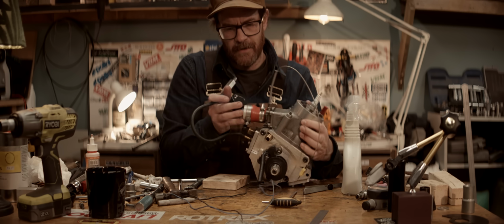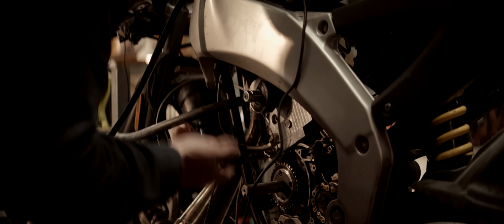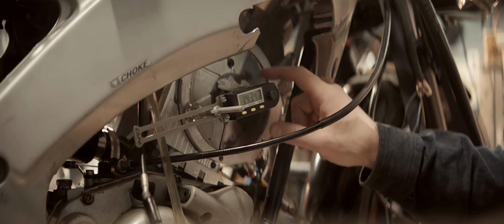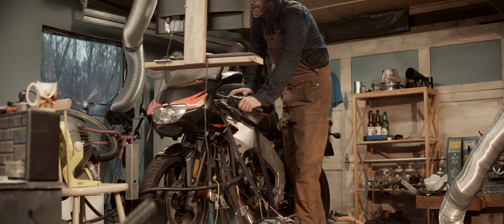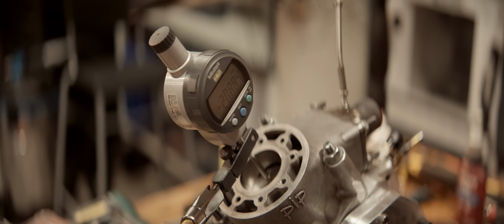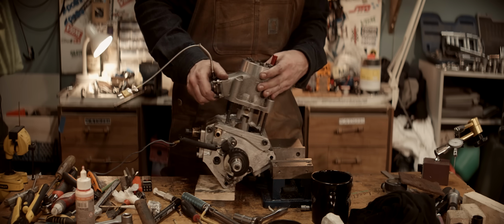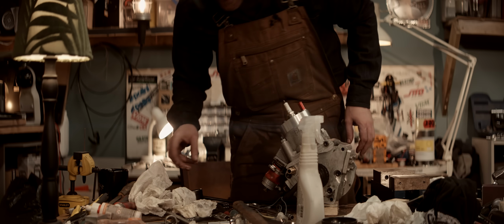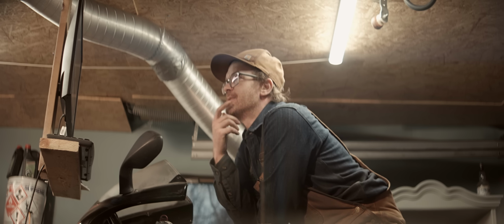Progress for Once - Road to Most Powerfull Two Stroke.